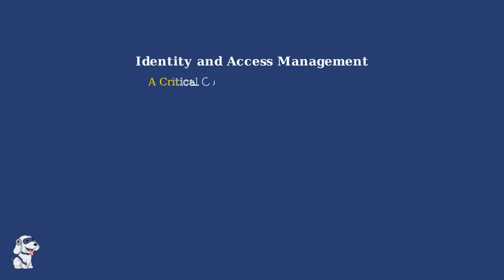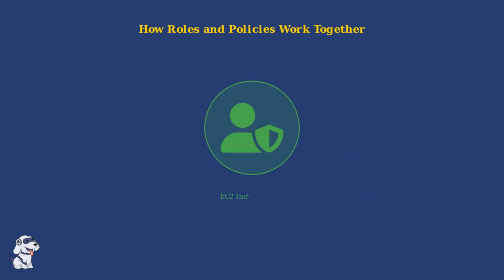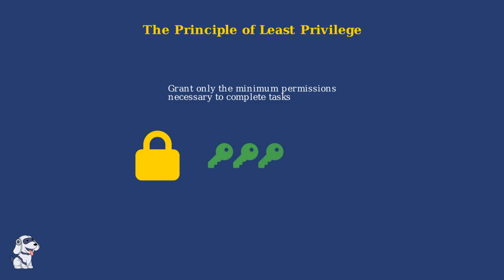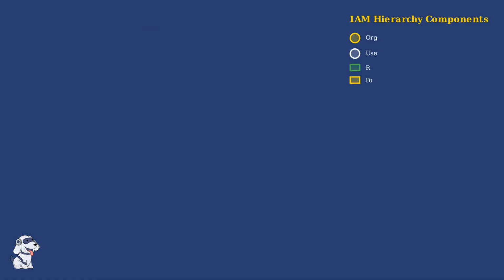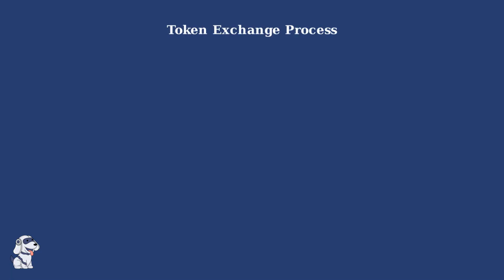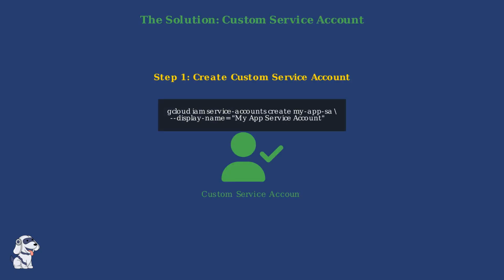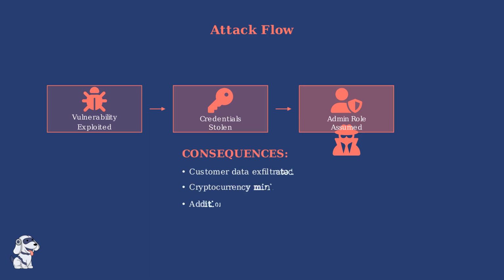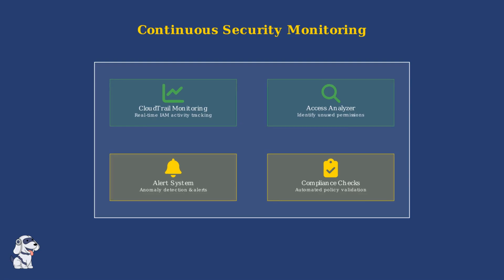CloudRun-part6:Securing Cloud Apps IAM Roles & Least Privilege Explained